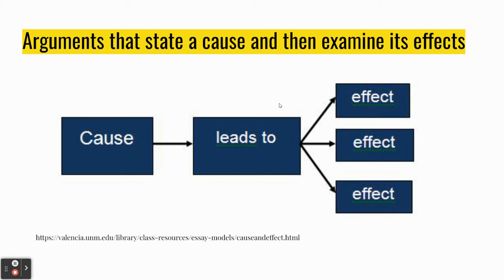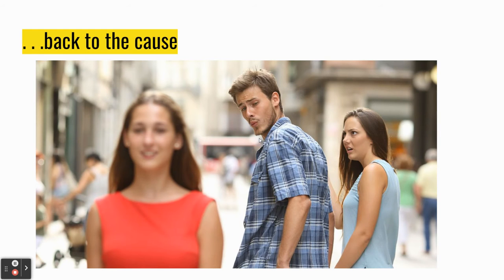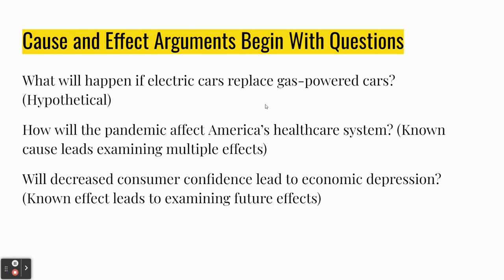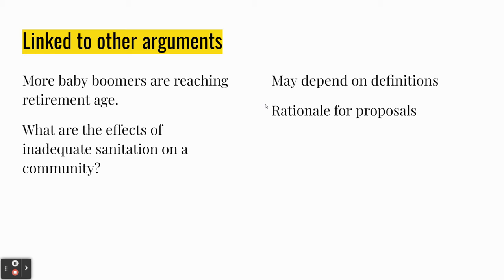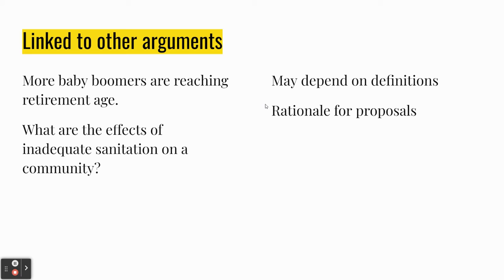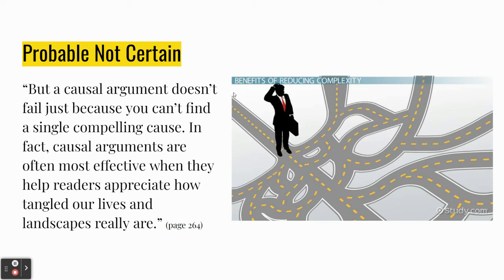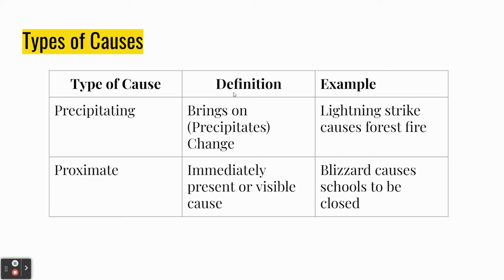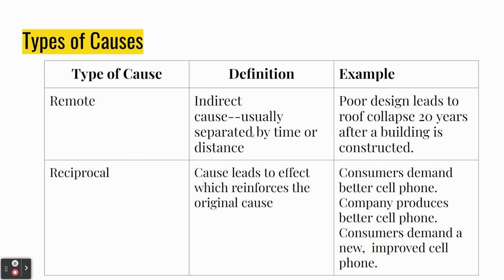Causal Arguments 11/28/22